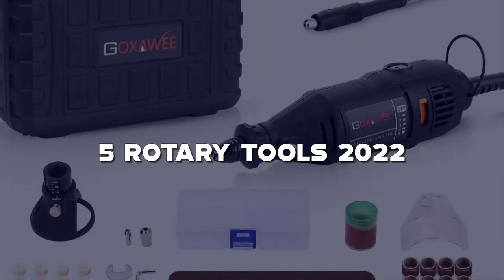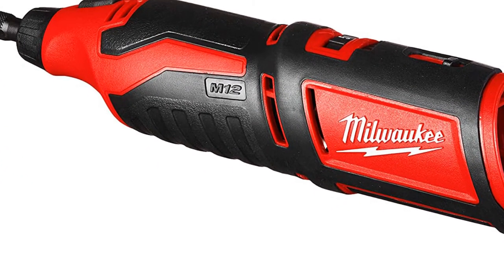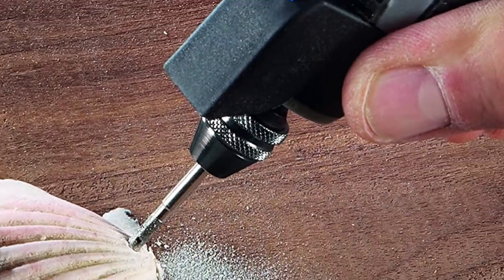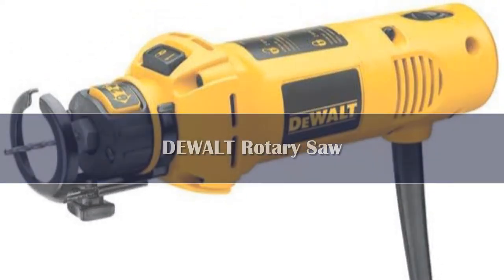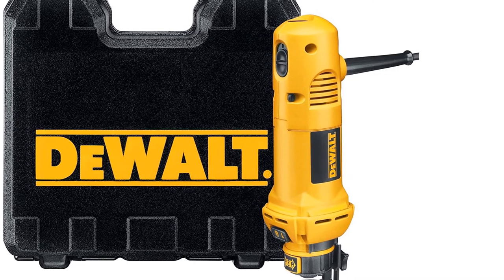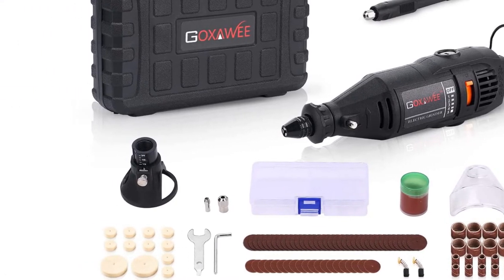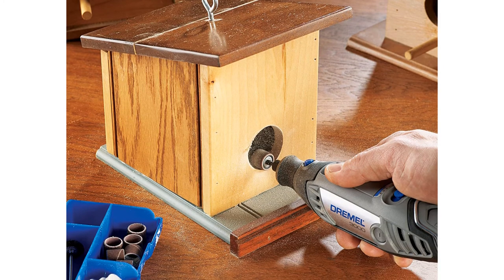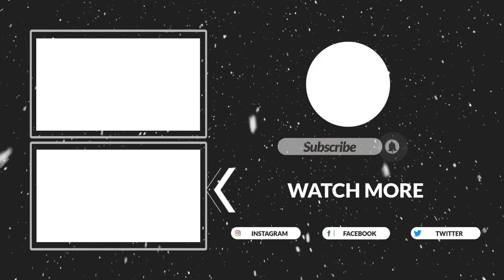Top 5 Best Rotary Tools in 2024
In This Video, I Listed "Top 5 Rotary Tools 2024" You Can Check the discount Price or Purchase in the Description Below!

👉05.Dremel 3000 Electric Grinder Rotary Tool

👉04.ARROWMAX Cordless Rotary Tool

👉03.2PCS DIY Drill Engraving Electric Drill

👉02.HOTO 35in1 Rotary Tool Kit

👉01.Tungfull Electric Rotary Tool Mini Drill